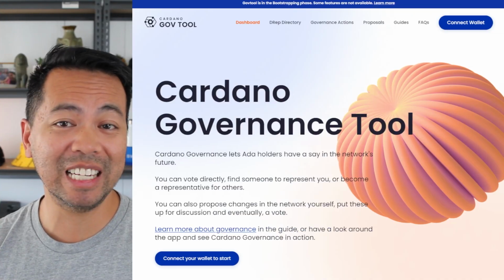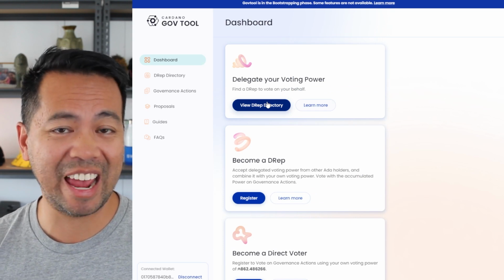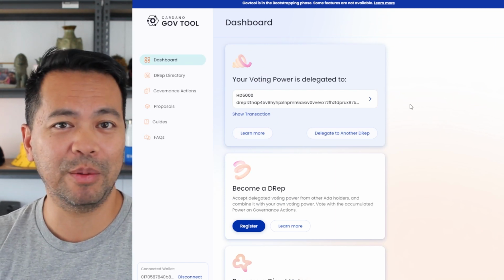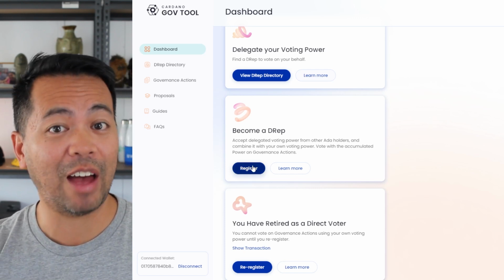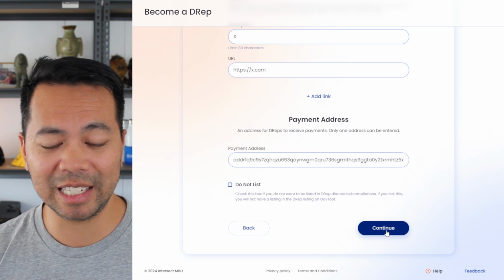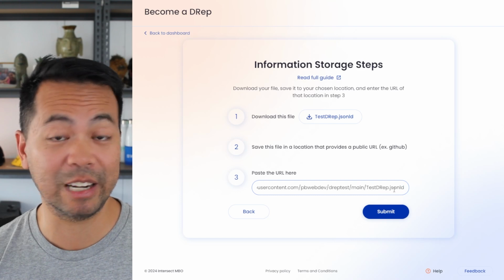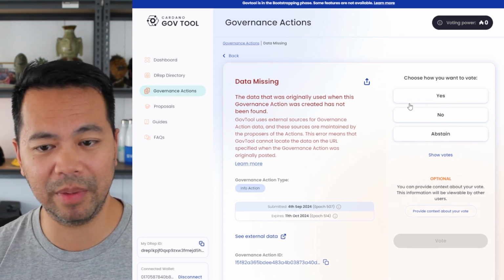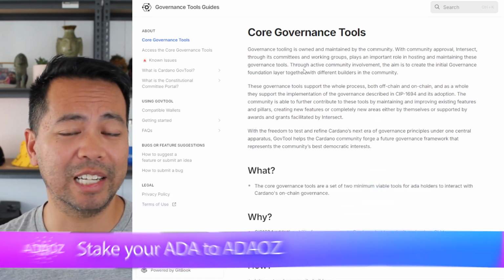How to Register as a DRep w/ Lace Wallet or Delegate to a DRep - Cardano Governance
In this video, I review how to delegate to a DRep, register as a DRep, setting your default voting options to abstain or vote no confidence and register to vote directly on your own using Lace Wallet.

I'll also show you how to vote on a Governance Action and examine how proposals work on the government tools website.

to perform all of these activities as a participant in Cardano governance.

Other governance tutorials

DRep ID: drep127pc58jyky40fvess0c4tjxkrnkf8ta3sfltvm4ptypqc5fgav3